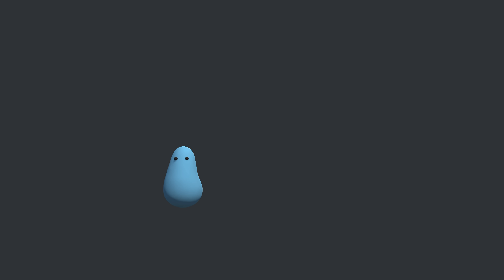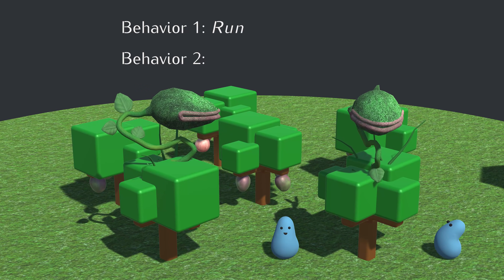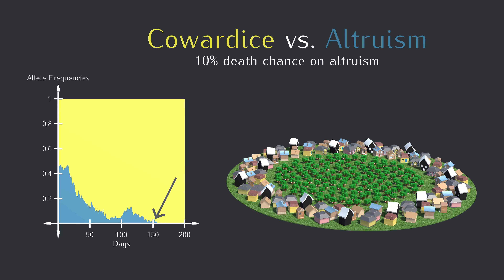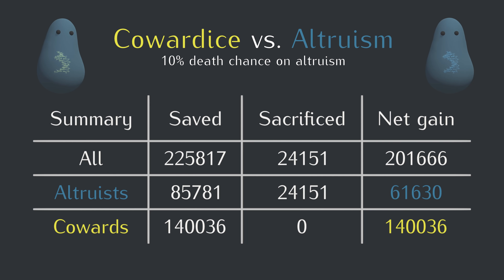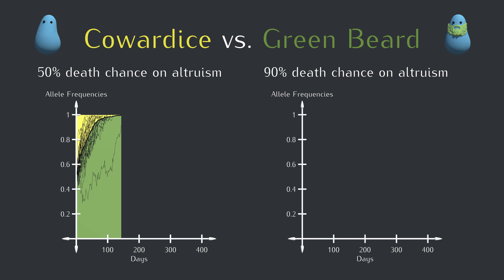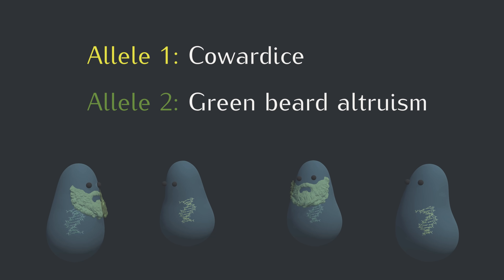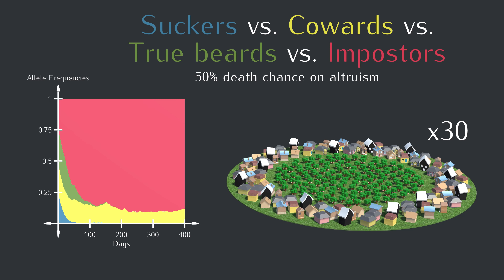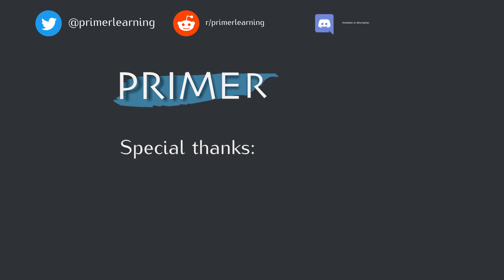Simulating Green Beard Altruism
Several other inputs into the graphics are from public domain contributions to blendswap.com

abledbody
Alba Caparros-Roissard
AlecZero
Alex Garber
ALoneCoder
Anders Fjeldvær
Andrew Lang
Angela Tam
Anselm Eickhoff
Anthony Eufemio
Aymeric Duigou--Majumdar
Ben Kamens
Ben Komalo
Ben McGill
Brian Cloutier
Christian Gruber
Christopher
Christy Serbus
cooper
Cowit
Daniel Kjellevold Steinsland
Daniel Schramm
Darrien Kennedy
Edono Dondolo
Eric Helps
Erik Broeders
Fabian Aisenbrey
Flavio Kindler
Gabriele Siino
Garrett
Ghost Goat
Guguke
Jacob Luedecke
Jason Prado
Jason Singh
Jeff
Jeff Linse
Jeremy
JMakes
John Shaffstall
Johnny Vaughan
Jon Mundle
Jorge Arroyo
José Hamilton
Josh White
Juan Camilo Chaparro
Kairui Wang
ketura
Kevin Holesh
Kevo
Krum Valkov
Lotus
Luc Cedric R.
Lunchbag Rodriguez
Marcial Abrahantes
Matt Welke
Matthäus Pawelczyk
Matthijs Ruijgrok
Melvin Sowah
Michael Wang
Mike Schmidt
Nicky Case
Noah Healy
OuroCat
Paul Straw
Ravi Jayanti
Ride To Vote
Rikard Eide
Roy Steves
Sam Shaw
Sam Van Cise
Sean Barker
sunny ho
Sven Le Moine Bauer
Talon Howitt
Tengou
Timothy Furman
Vladimir Duchenchuk
Will Robinson
William Holz
Wyatt Nelson
Zachariah Richard Fournier
3blue1brown